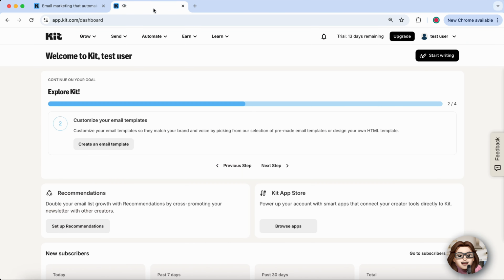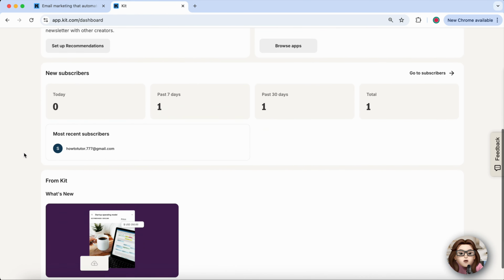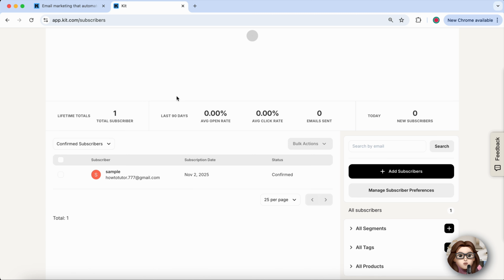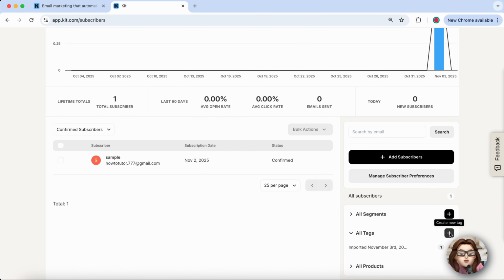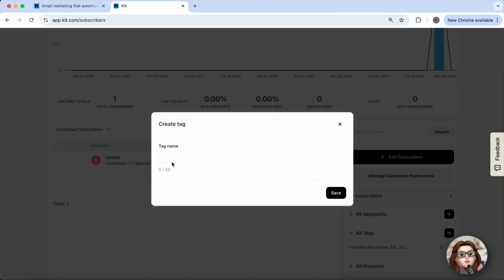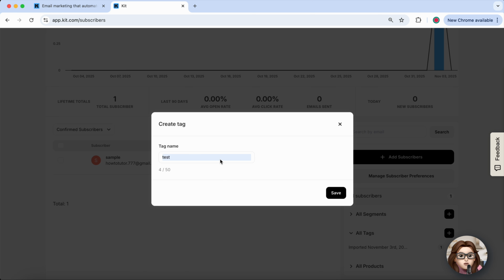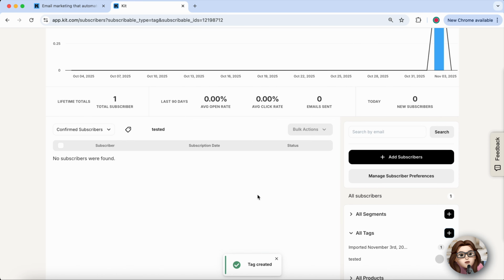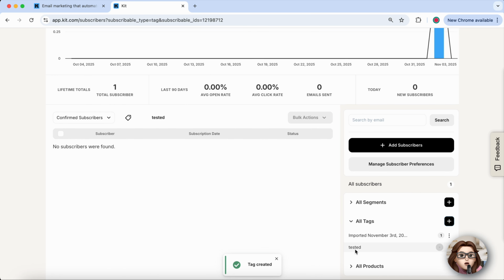How to Create Tags on ConvertKit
In this detailed ConvertKit tutorial, you’ll learn how to create tags on ConvertKit to better organize and manage your subscribers in 2025. Whether you’re running a blog, managing an online business, or building a newsletter audience, tags are one of the most powerful tools in ConvertKit for audience segmentation and automation.

Creating tags in ConvertKit allows you to label subscribers based on their actions, interests, or where they signed up from. This helps you send personalized emails, create automated workflows, and manage your audience with precision. In this video, I’ll walk you through the complete process of creating tags in ConvertKit, from understanding what tags are to using them effectively in automations and broadcasts.

Here’s what you’ll discover in this ConvertKit guide:

What ConvertKit tags are and why they matter for email marketing.

How to create new tags inside your ConvertKit account.

How to assign tags automatically when subscribers join a form or complete an automation.

Tips on organizing and naming your tags to keep your email list clean and efficient.

By the end of this video, you’ll know exactly how to create and use tags in ConvertKit to grow and manage your subscriber list effectively. Tags allow you to identify different types of subscribers — such as customers, leads, or engaged readers — making your campaigns far more effective.

Using tags the right way ensures your subscribers only get emails that match their interests, which increases engagement, open rates, and conversions.

If you’re serious about improving your email marketing strategy, understanding tags in ConvertKit is a must. This video will make the process simple, clear, and beginner-friendly.

How to Create a Segment in ConvertKit

How to Create a Form in ConvertKit

This video shows you How to Create Tags on ConvertKit Easily! Watch this Video till the end to learn How to Create Tags on ConvertKit.

Were you able to figure out How to Create Tags on ConvertKit? Share this with your friends who want How to Create Tags on ConvertKit.

Problem Solved in this Video-:

What Do you Think of How to Create Tags on ConvertKit?